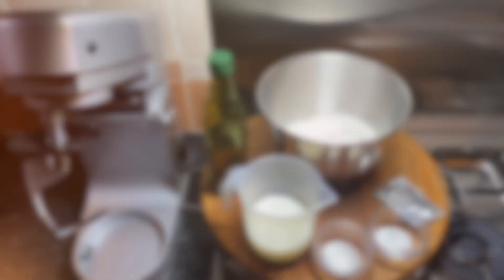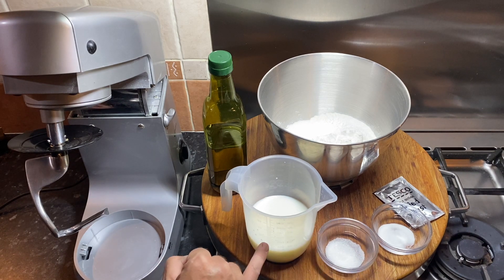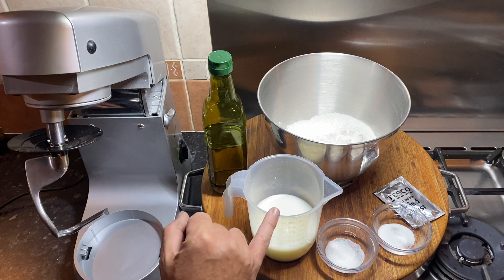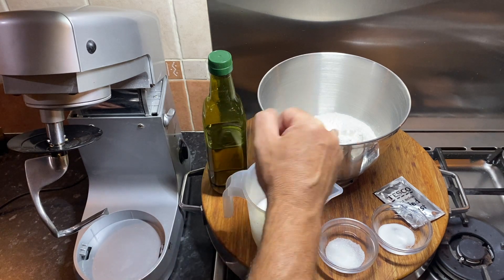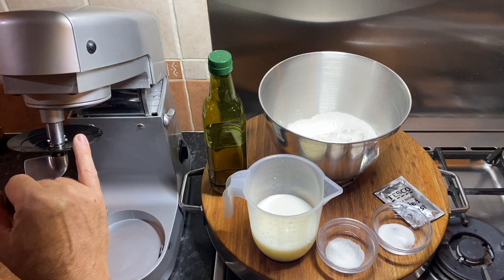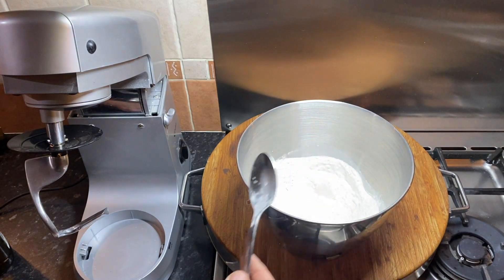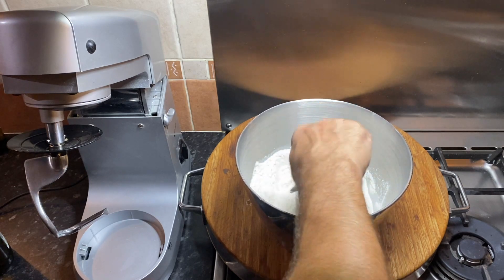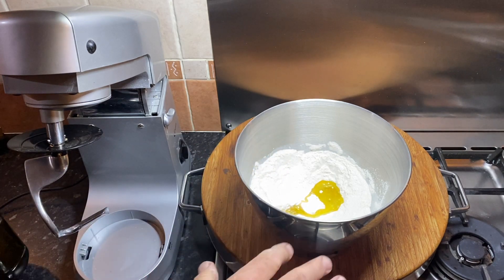Ultra Soft White Bread Recipe | Beginners Bread Recipe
Very easy bread recipe. Ultra soft and delicious !! Ideal for bread baking beginners.